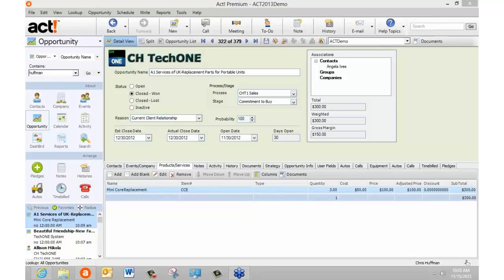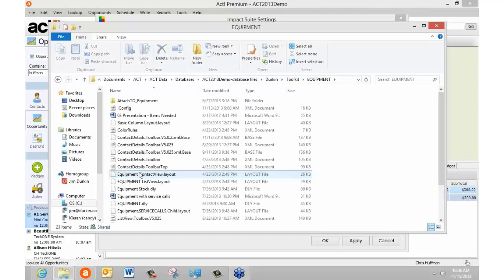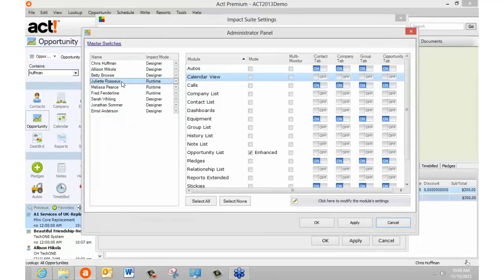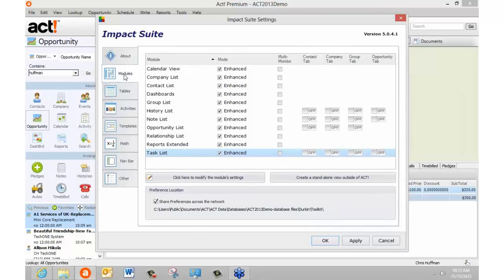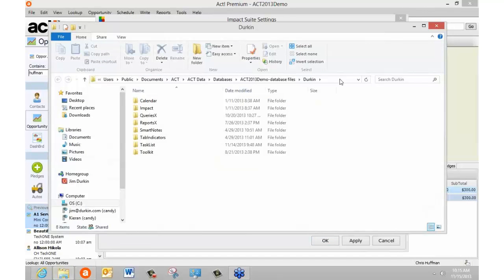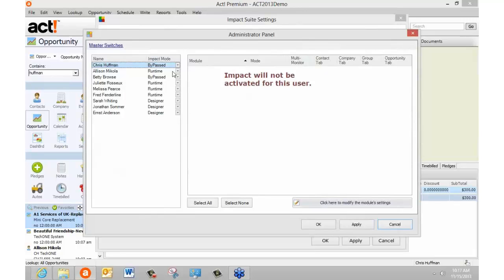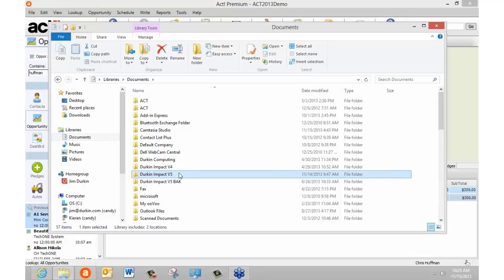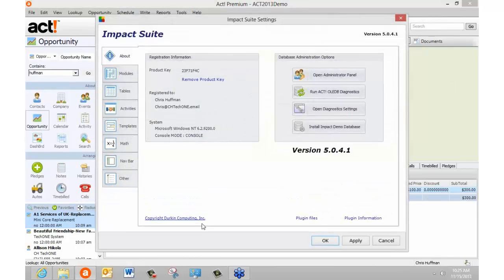Webinar Impact Administration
Webinar Impact Administration, backup, remote databases and restoring by Jim Durkin